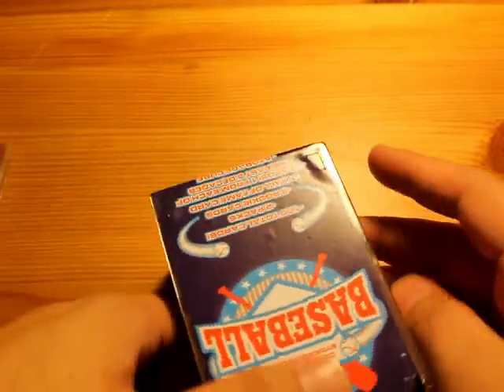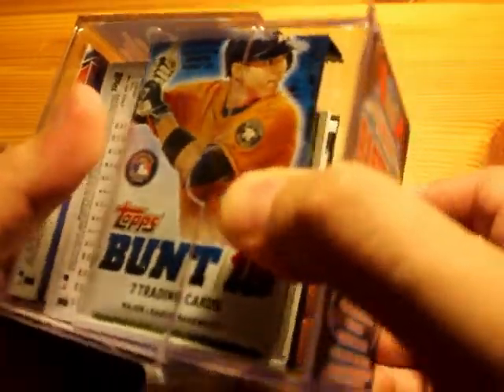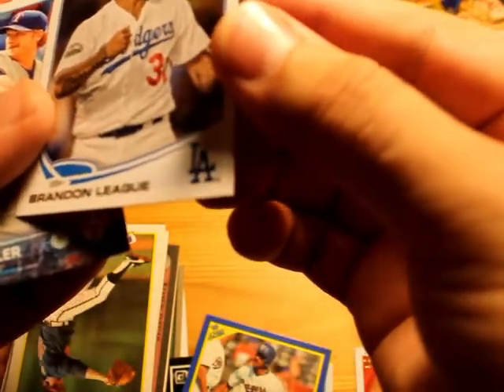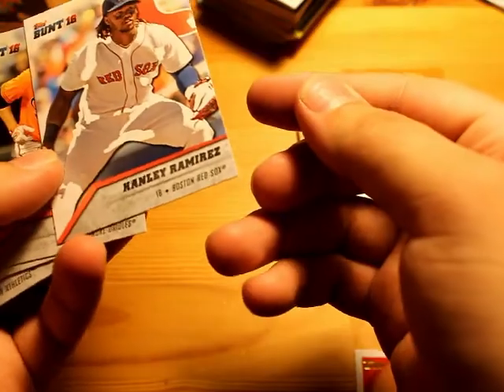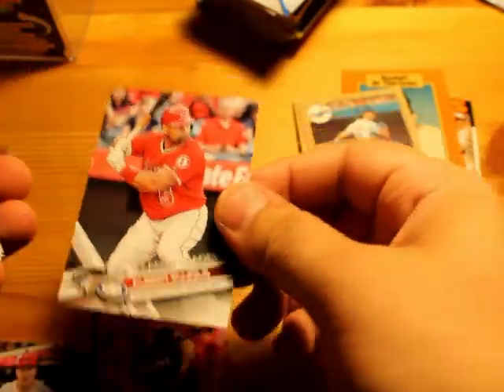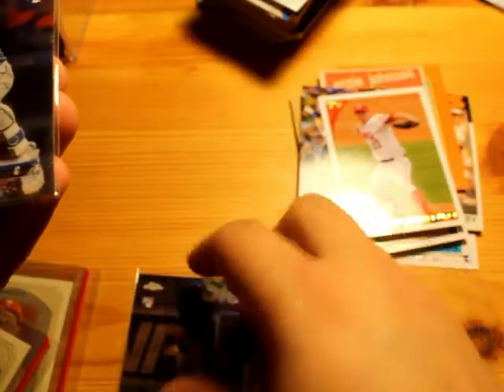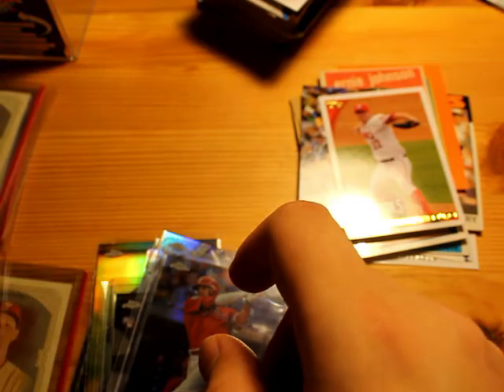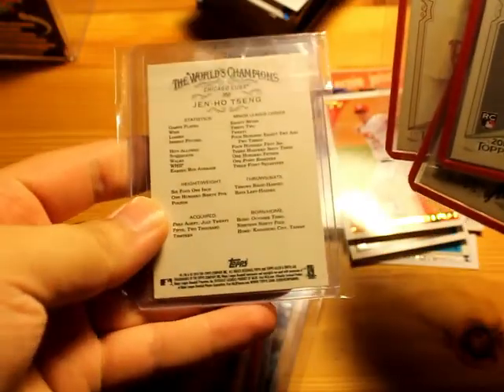Baseball Cards From Five Below | Chrome 2018 & Allen & Ginter 2018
Once again I'm back with this Fairfield product. I picked it up from Five Below for $5. You don't get much, but the price isn't bad. It comes with 2 packs too! I also got some new product from A&G and Chrome!

Sneak Peek Breaks: Instagram: wolfeh777